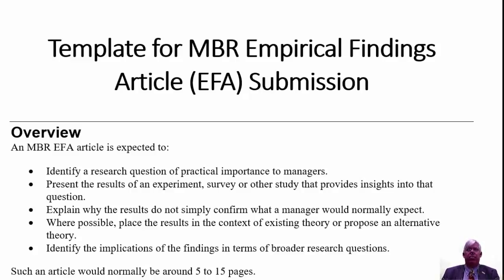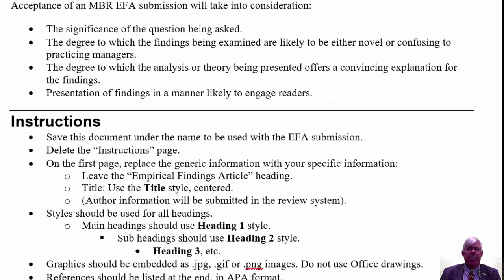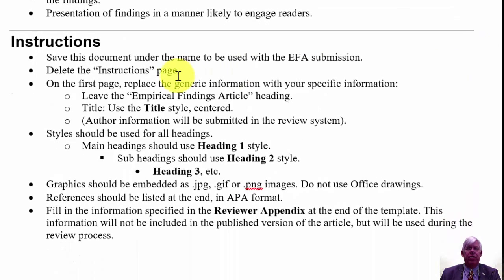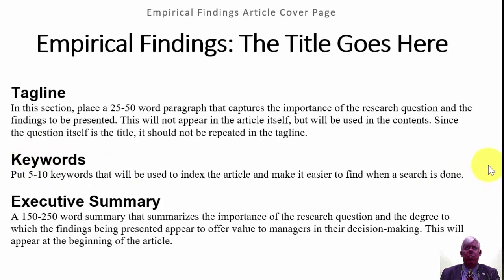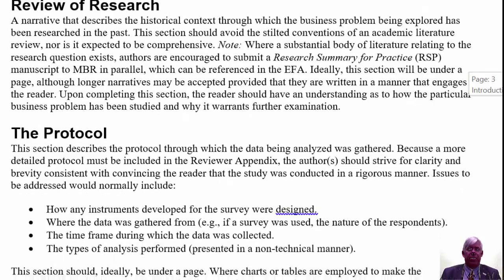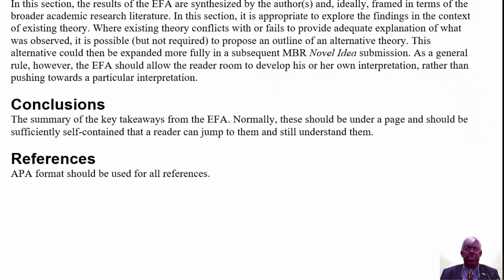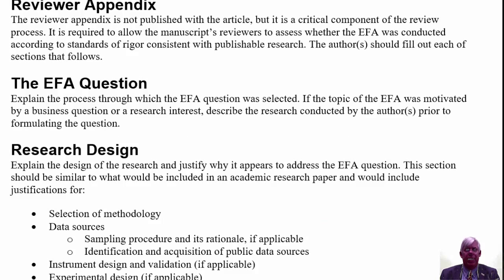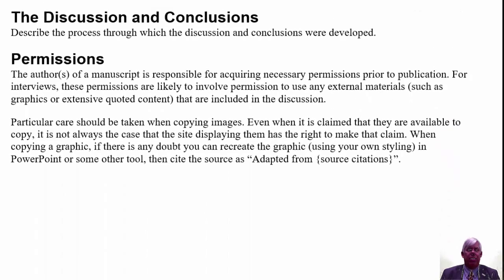DRAFT MBR Template Video: Empirical Findings Article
Article proposing or explaining a theory that would be relevant to managers; similar in structure to traditional academic articles but lighter on the literature review and written for clarity. HBR prints many articles of this type.

Initial version of MBR template instructions. Will be replaced with more professional versions once the journal launches, most likely in March-April 2016.